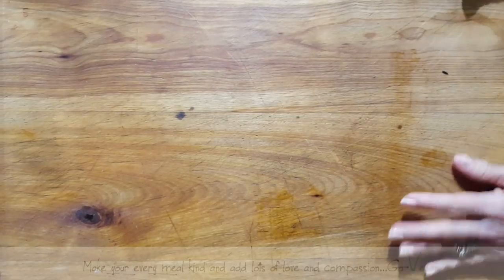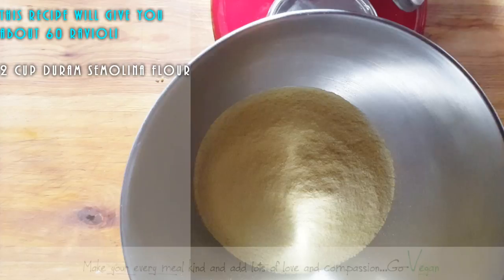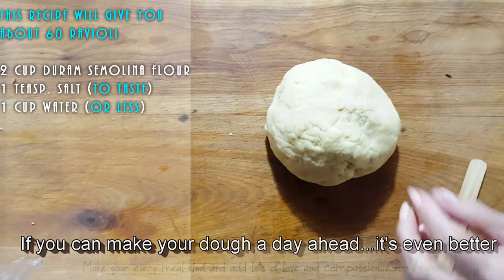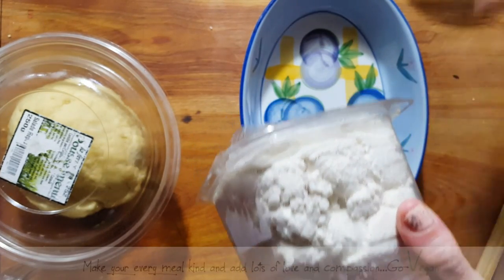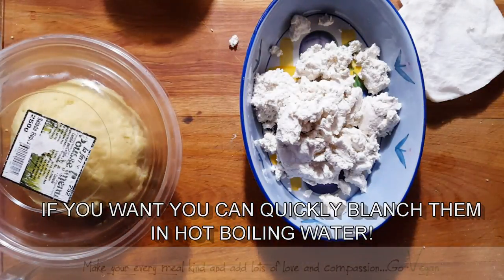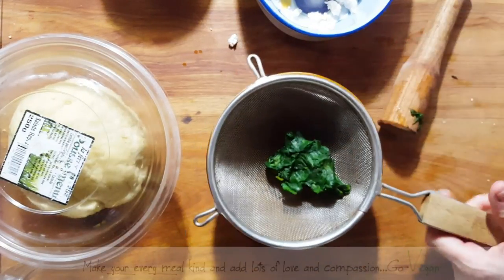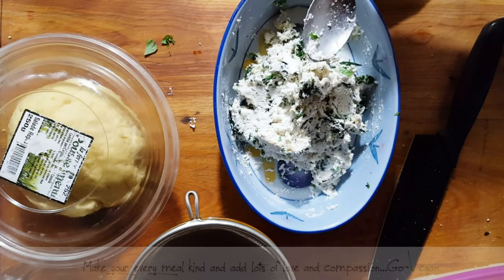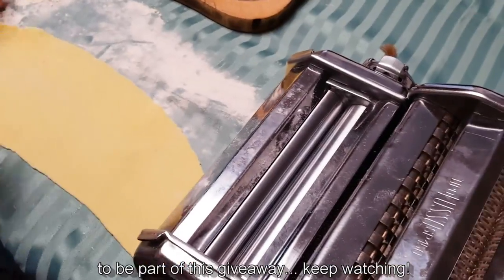~ GIVEAWAY ~ VEGAN RICOTTA AND SPINACH RAVIOLI RECIPE -VLOG | Connie's RAWsome kitchen -ASMR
DON'T FORGET THIS GIVEAWAY STARTS  TODAY MARCH 15-2018 AND ENDS ON MARCH 29-2018

MONTREAL, QUE.